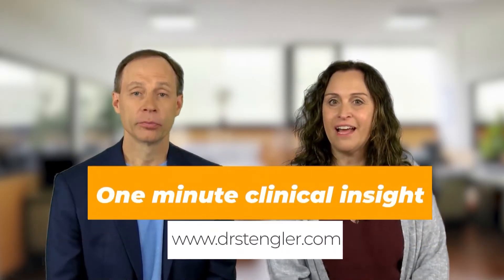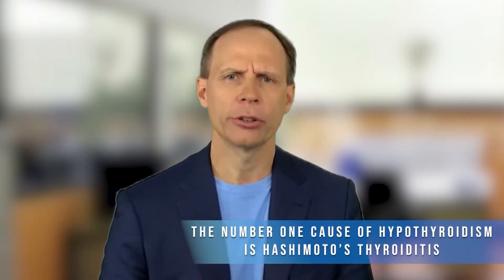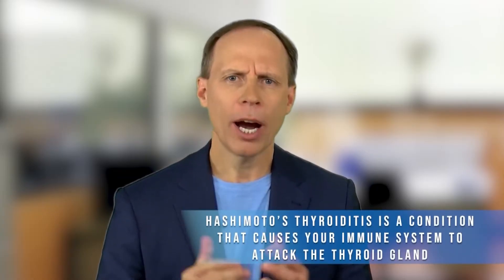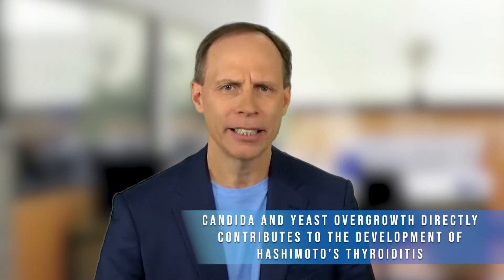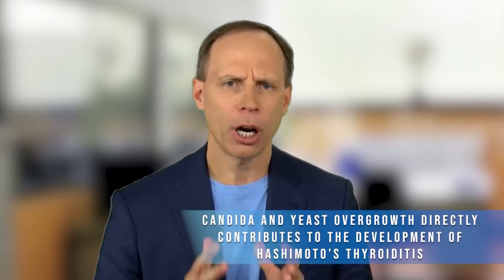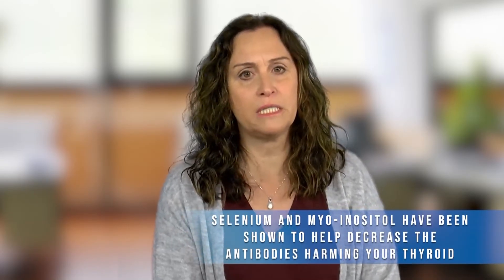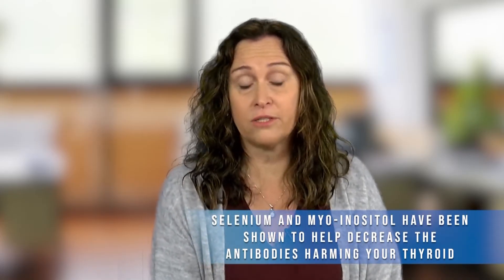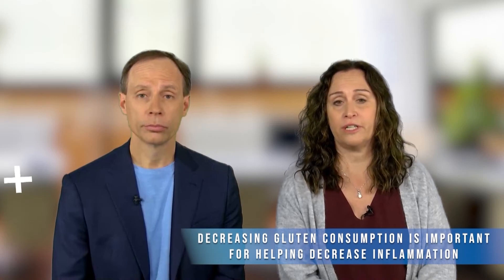Hashimoto’s Thyroiditis: What Is It And What You Need To Know - Autoimmune Diseases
Hashimoto’s Thyroiditis: What Is It And What You Need To Know

Hi Everyone! Welcome to the Dr. Mark Stengler channel

The main cause of hypothyroidism is often linked to an autoimmune condition called Hashimoto’s thyroiditis.

In this video, Dr. Mark and Dr. Angela Stengler discuss why Hashimoto's occurs and how your immune system plays a big role in it. They share natural ways to manage this condition, like reducing gluten intake and adding specific nutrients like selenium, which may help lower thyroid antibodies. Learn simple tips to support your thyroid health and immune system naturally.